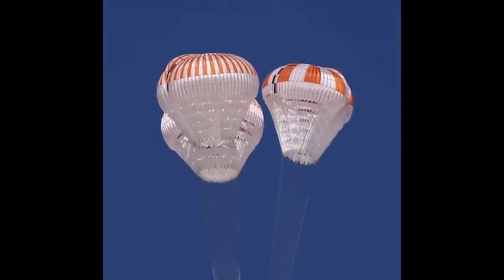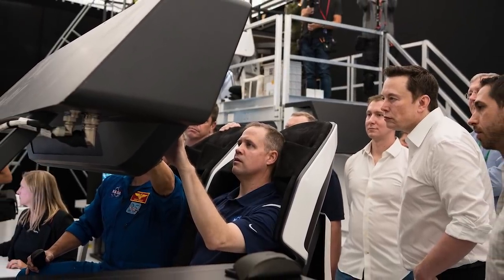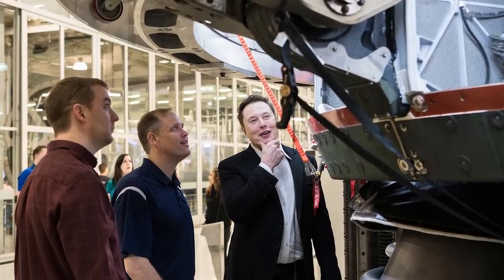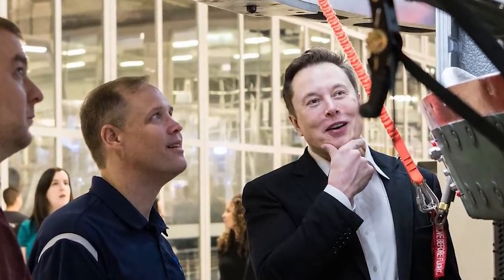SpaceX Crew Dragon : SpaceX achieves key milestone in safety testing of Crew Dragon parachutes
SpaceX is continuing to edge towards the next launch of its Crew Dragon spacecraft, with the vehicle's parachute system the latest critical component to be put through its paces.
SpaceX has experienced a couple of hiccups since docking an unmanned Crew Dragon capsule with the International Space Station back in March. Engine testing the following month then ended in a launchpad explosion, which follow-up investigations revealed to be the result of a leaky valve.
A perhaps less dramatic failure also came in April, as SpaceX continued testing the spacecraft's parachute system that will be responsible for bringing any astronauts aboard safely back down to Earth. This test run took place with one of the SpaceX Crew Dragon's four chutes disabled, to test its ability to land using just three in case of emergency.
Those three also failed to open properly, which sent SpaceX back to the drawing board to rethink the design. While the test wasn't successful, the data SpaceX gained throughout offered new insights on the structural margins and the ideal configuration, culminating in what the company calls its Mark 3 parachutes.
In this video Engineering Today will discuss SpaceX's upgraded Crew Dragon Mark 3 parachutes which breeze through 13 drop tests. SpaceX achieves a key milestone in safety testing of Crew Dragon spacecraft.